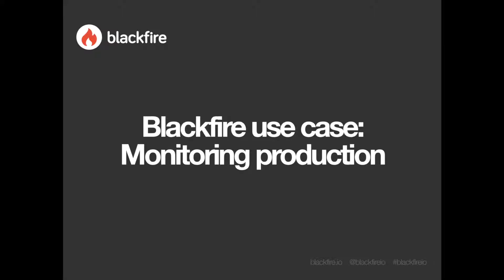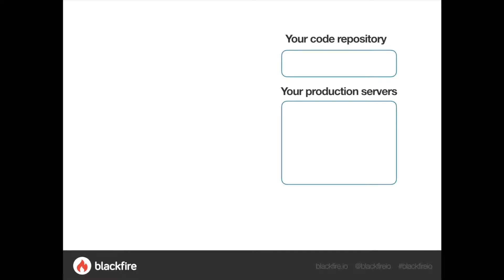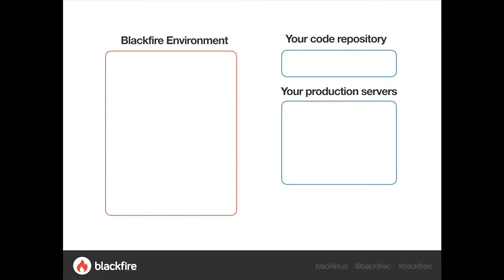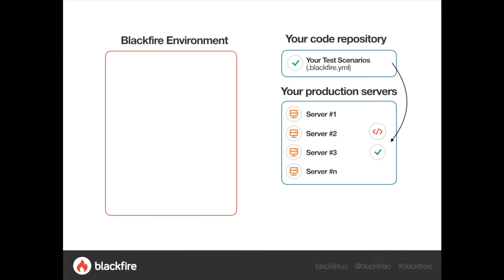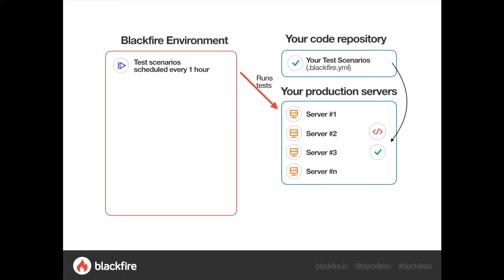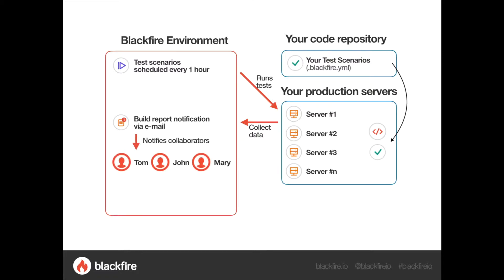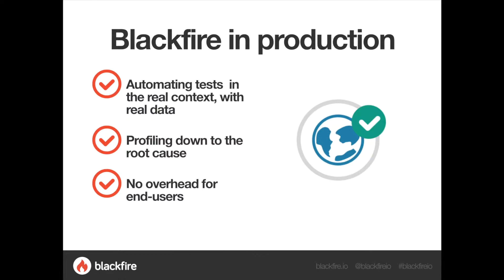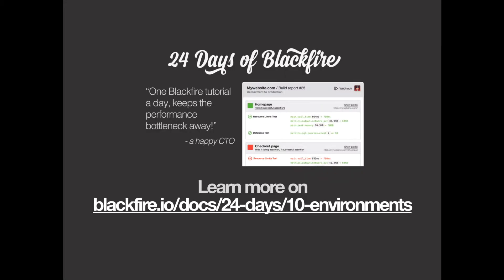Blackfire Tutorial - Monitor the performance of applications in production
In this video, you will learn how Blackfire can help you monitor performance on your production servers.